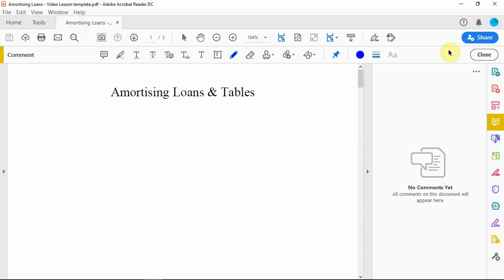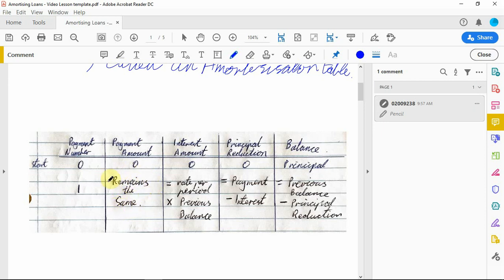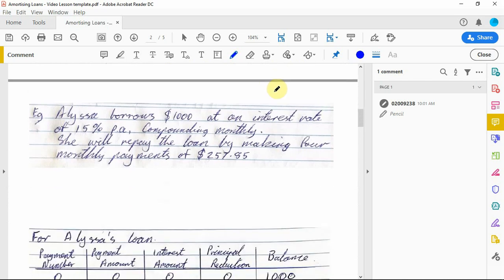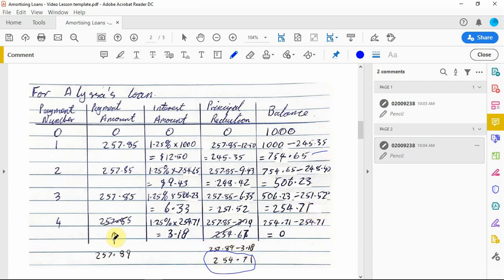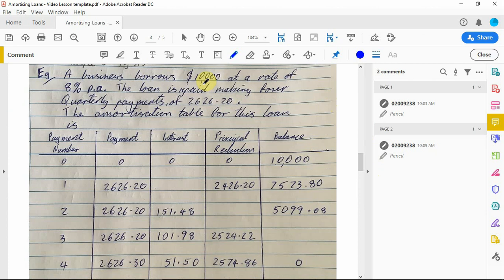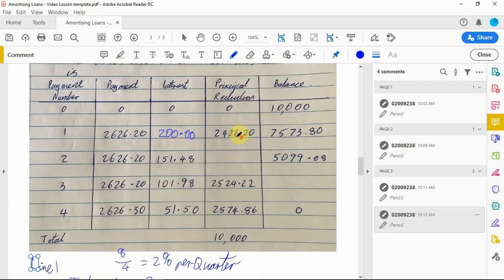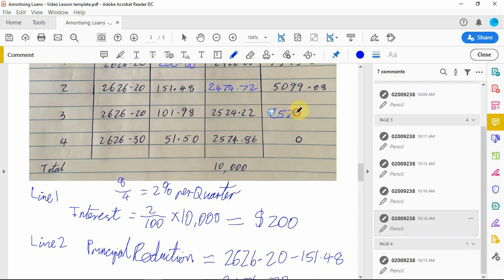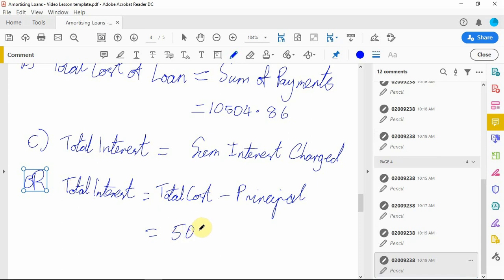Amortising Loans & Tables - 9B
use of a table to investigate and analyse the amortisation of a reducing balance loan on a step-by-step basis, the payment made, the amount of interest paid, the reduction.